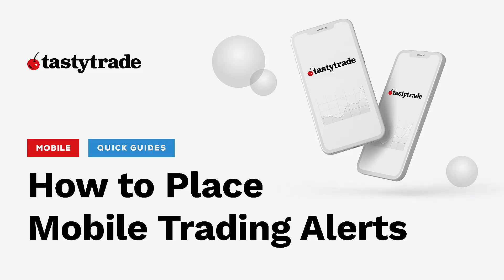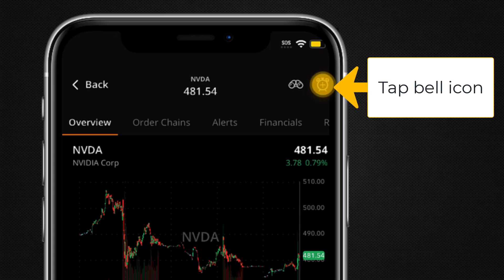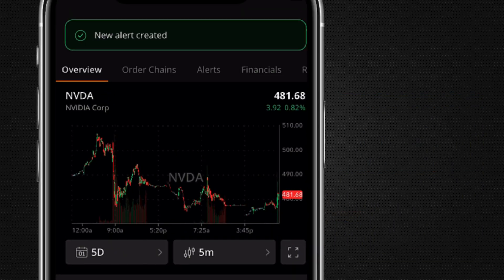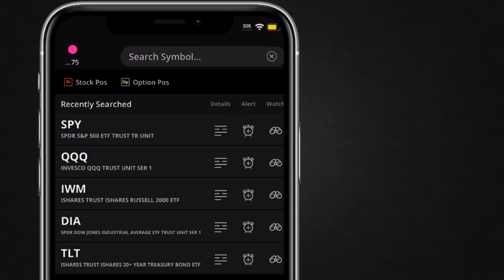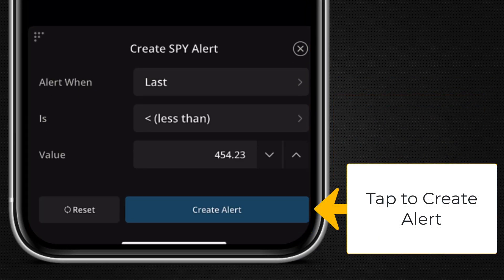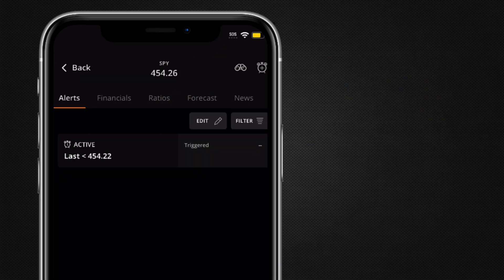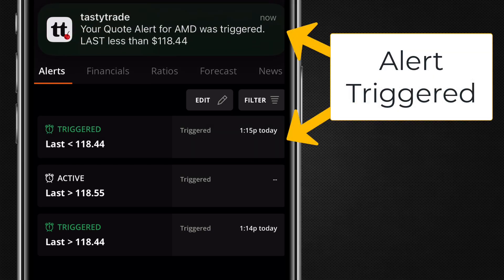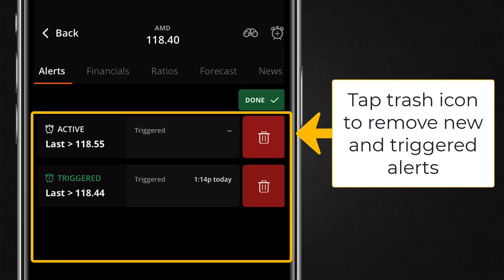Create Trading Alerts on tastytrade Mobile | iOS v3.14.0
Keep track of price targets while you're on the go or navigating the app with the new alerts tab. You can generate alerts based on the bid, ask, or the last price of listed stocks or futures (not available for options). An alert set on the mobile, web, or desktop platform will populate and update in unison across all platforms. So, any alert you set up on your phone will also appear in the desktop and web platform's alert tab. When one of your alerts is triggered, a notification will appear on all your open platforms, and you will receive an email notification. Also, since we can't keep our apps open 24/7, mobile users will receive a push notification when the app is closed.

0:00 Creating a Trading Alert (Details Page)
0:23 Creating a Trading Alert (Trade Tab)
0:37 Alerts Tab Location
0:49 Triggered Alert Example
0:55 Remove Triggered and Unwanted Alerts